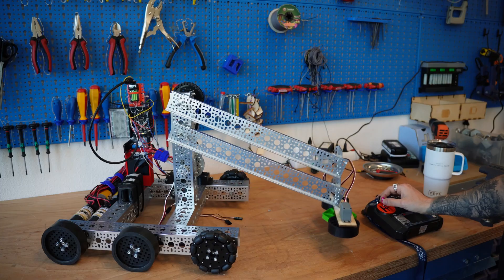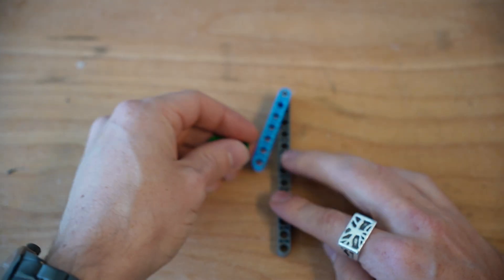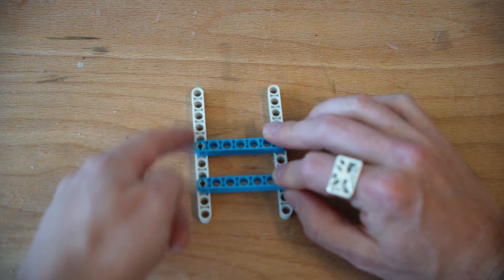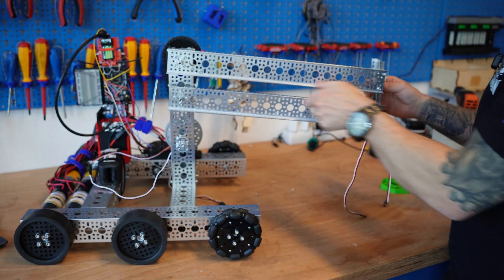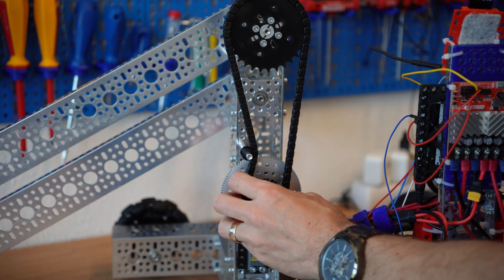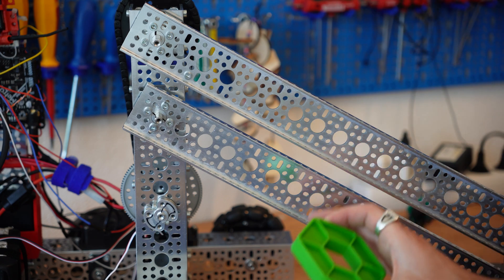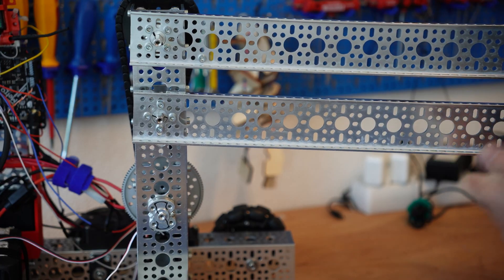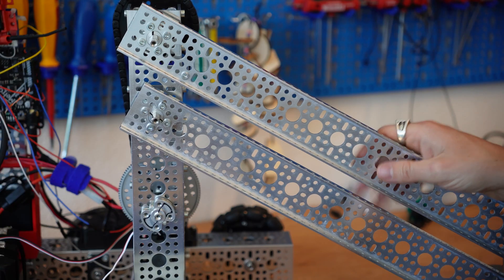How 4-Bar Linkages Work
This video clearly explains how a 4-bar lift works on a robot, covering its mechanics, common build methods, and practical uses.

⤵️ Why Watch?
Ever wondered how robots lift things so smoothly and keep them level? We'll break down the core mechanics of a 4-bar linkage and see the reason behind its parallel motion, show you common ways these lifts are constructed using practical examples and models, and discuss why they are so incredibly useful in many robot designs (plus a few situations where they might not be the best choice). By the end of this video, you'll understand this clever piece of engineering and how it can make robots more effective.

⚙️ Hardware:
- The Best PETG Filament
- The Best PLA Filament

📚 Chapters:
0:00 Intro
0:52 Scale Model
2:50 How a 4-Bar Linkage Works
5:15 Why Use a 4-Bar?
7:41 Demo